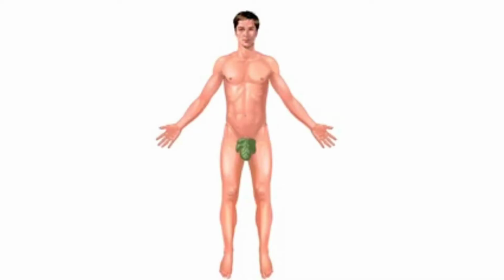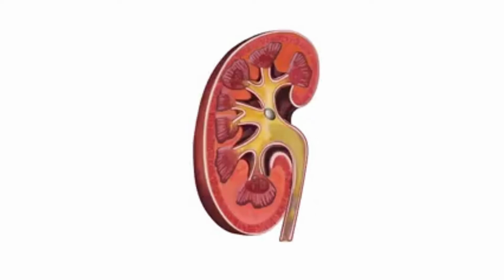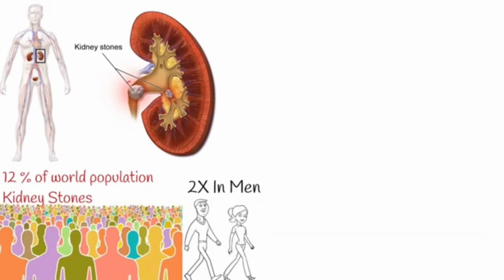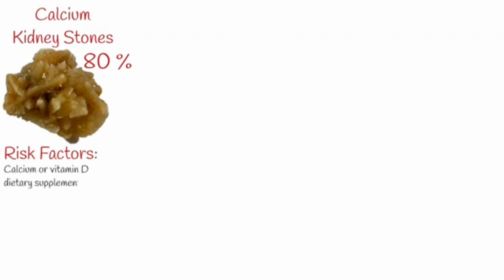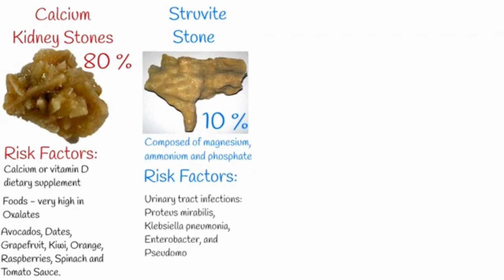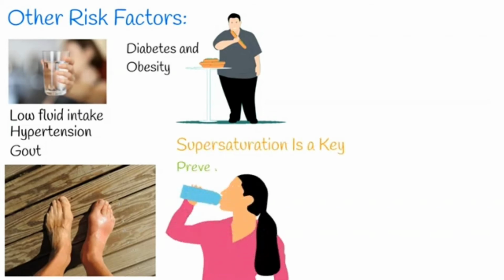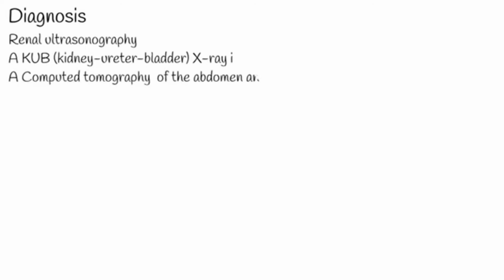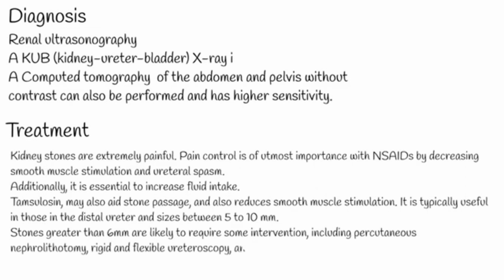How are Kidney Stones Formed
Signs and Symptons of Kidney Stones